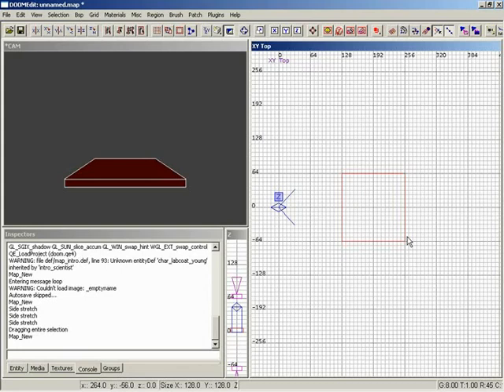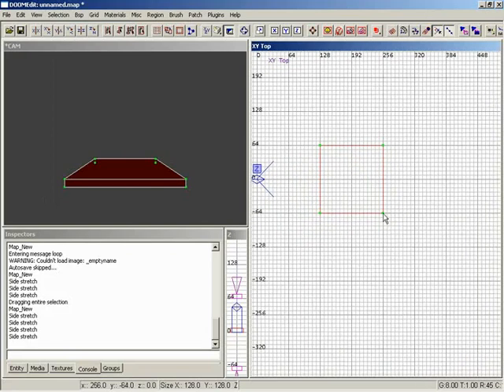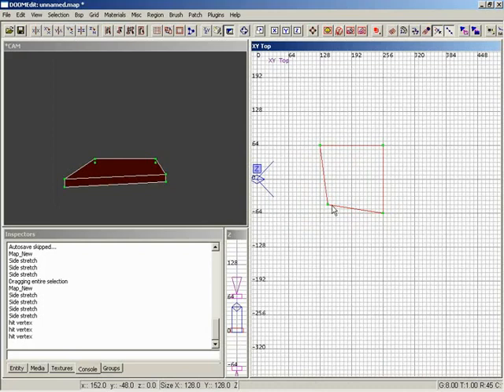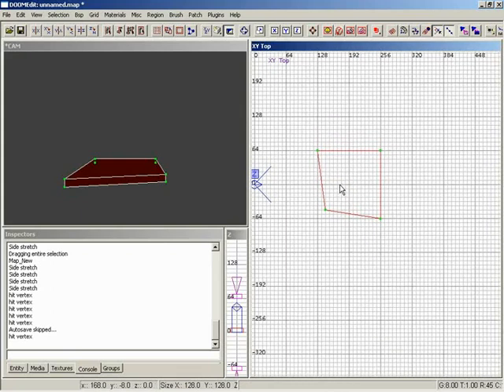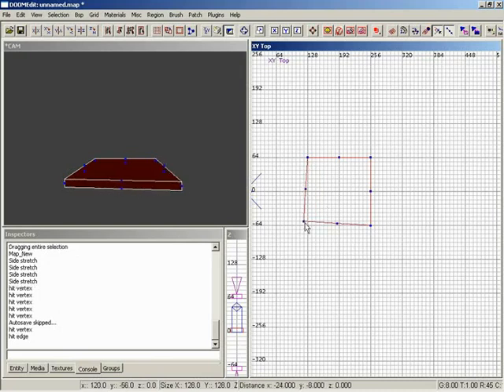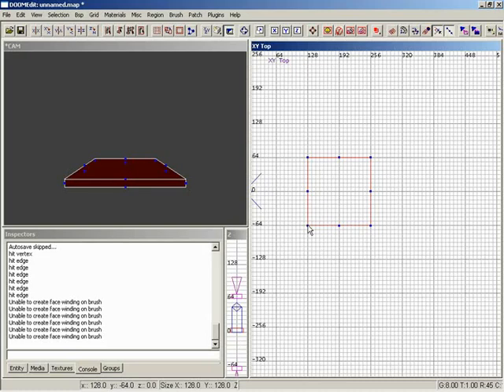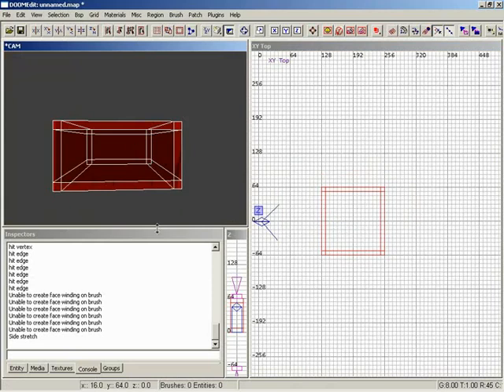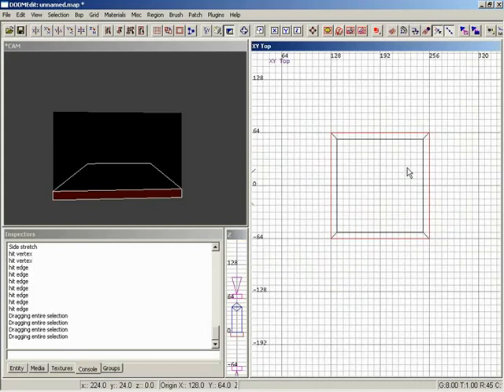3D Buzz Doom 3 Tutorials: 9. Vertices and Edges